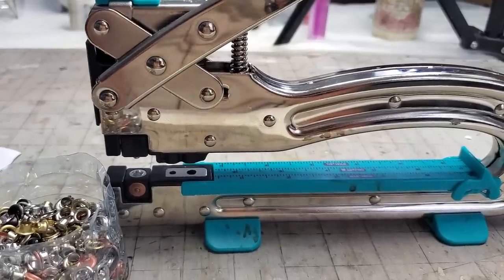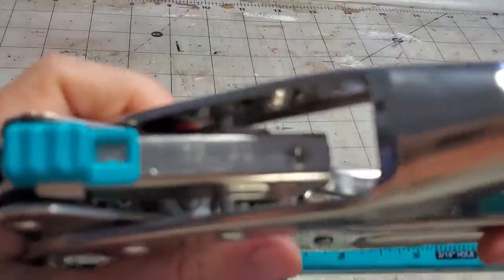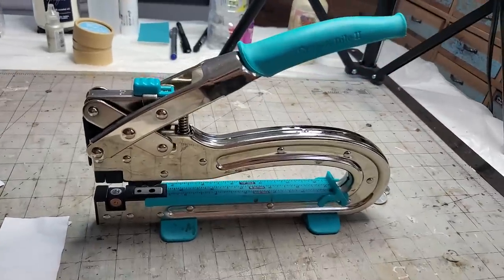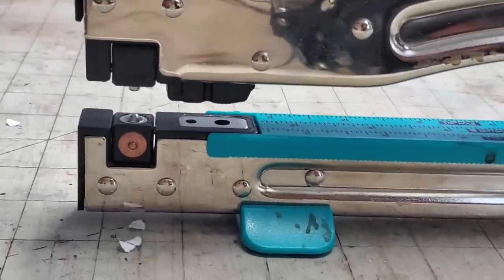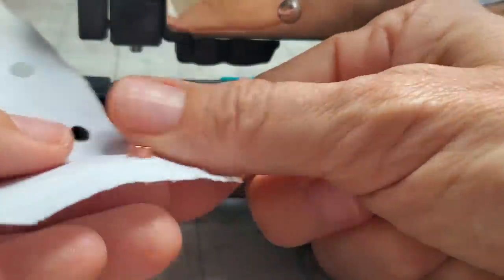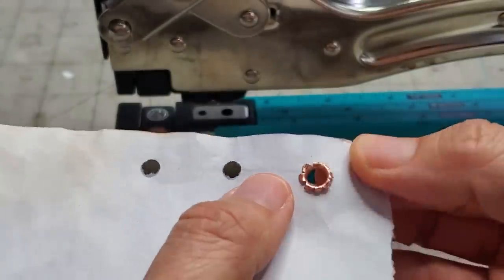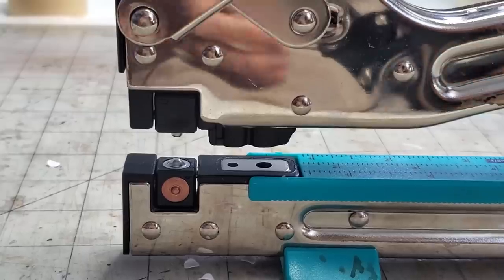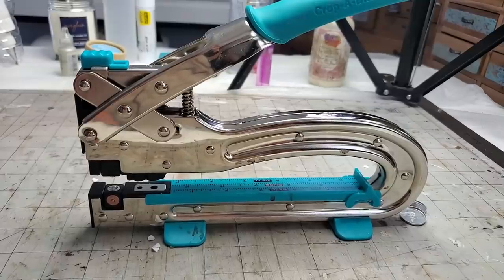How to Set an Eyelet with the Cropadile 2 Big Bite! For Junk Journals The Paper Outpost! :)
How to Set a 3/16 Eyelet with the Cropadile 2 Big Bite! For Junk Journals The Paper Outpost! :) This is the quick and dirty easy method of successfully setting 3/16 inch eyelets on your pages or tabs or embellishments for your junk journals!